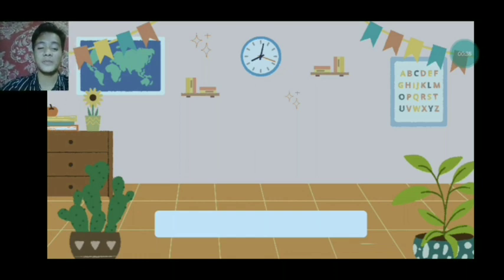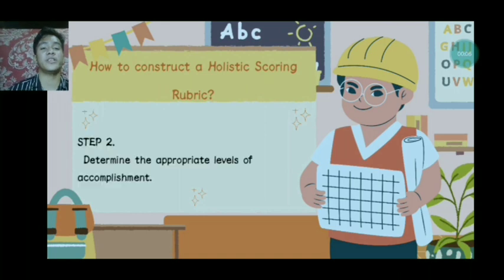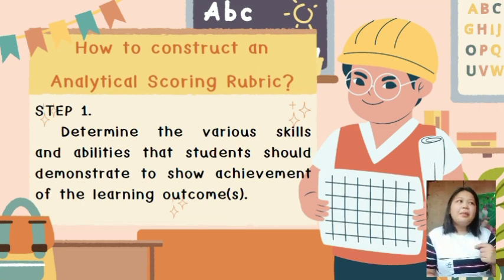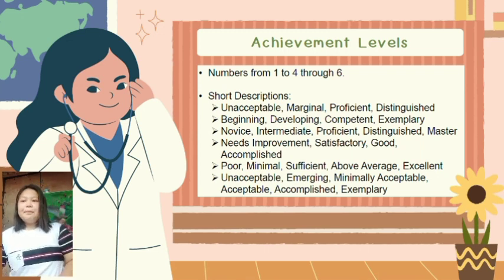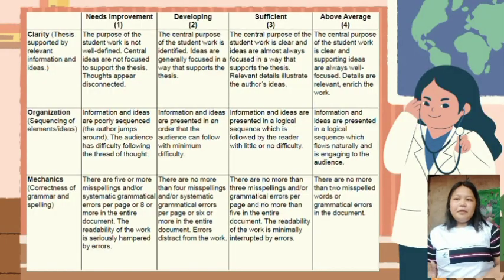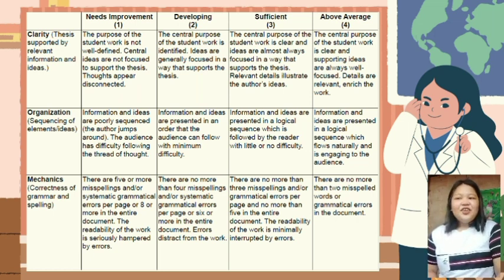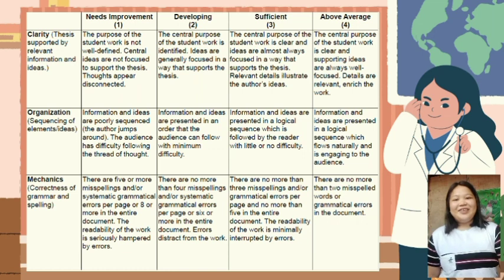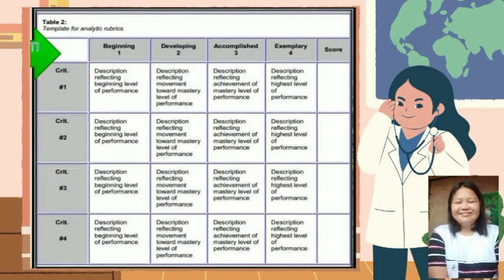G15 Construction of Holistic and Analytical Scoring Rubric RV